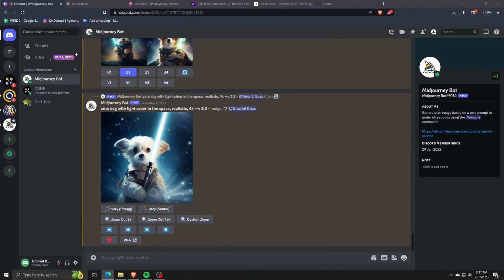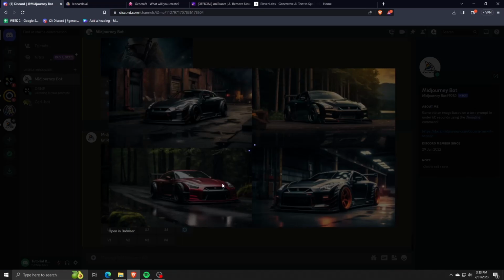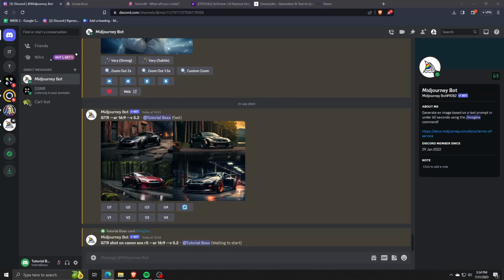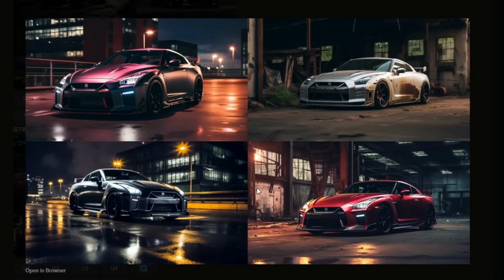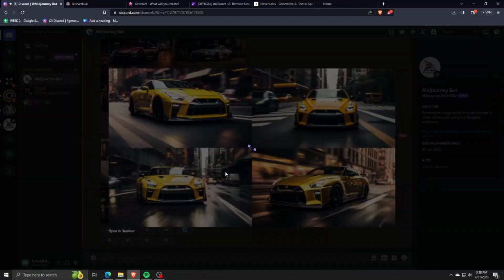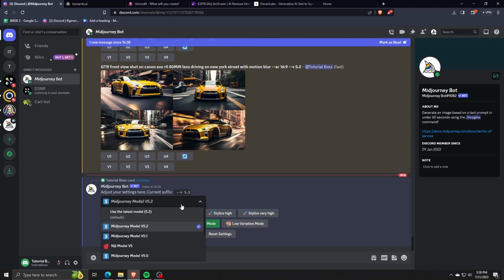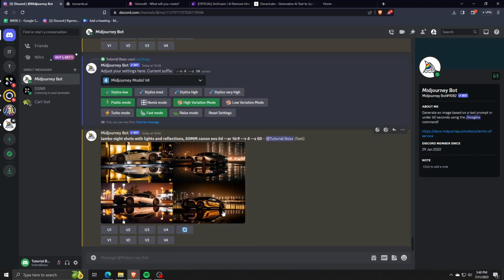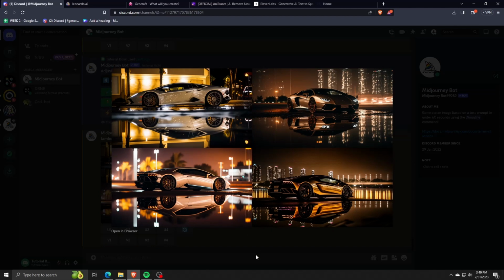How To find Midjourney AI Prompt Ideas for Car Lovers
Welcome to our comprehensive tutorial on finding Midjourney AI prompt ideas for car lovers! If you're passionate about cars and seeking to unleash your creativity with Midjourney AI, this is the ultimate guide for you.

In this video, we'll dive into the world of Midjourney AI and uncover a plethora of prompt ideas specifically curated for car enthusiasts like you. Whether you're a Midjourney novice or a seasoned user, these car-themed prompts will ignite your imagination and bring your automotive visions to life.

Join us as we walk you through the process of generating automotive-inspired AI art with Midjourney. We'll demonstrate how to use the platform's advanced features and provide valuable tips to enhance your prompt creation.

From classic car designs to futuristic concepts, we've got you covered with a wide range of prompt ideas that will spark your creativity. You'll learn how to craft captivating prompts that perfectly align with your passion for cars.

Unlock the full potential of Midjourney AI with this step-by-step guide and discover the artistry that lies within the automotive world. We'll share exclusive insights and techniques to elevate your prompt ideas and create impressive AI-generated artwork.

Whether you're an automotive artist, a car enthusiast, or just someone fascinated by the creative possibilities of AI, this tutorial is designed for you. Get ready to immerse yourself in the world of Midjourney AI and uncover the endless possibilities it offers for car lovers.